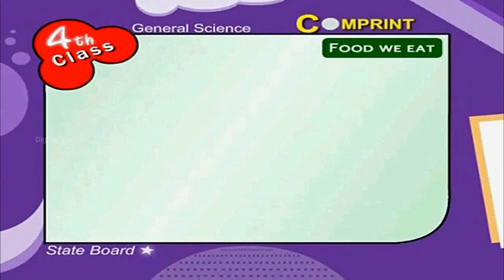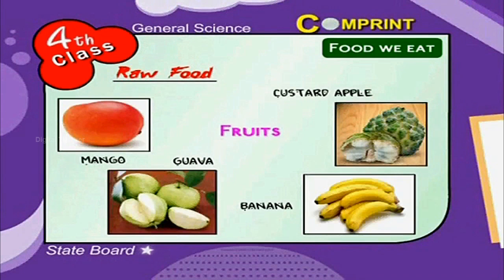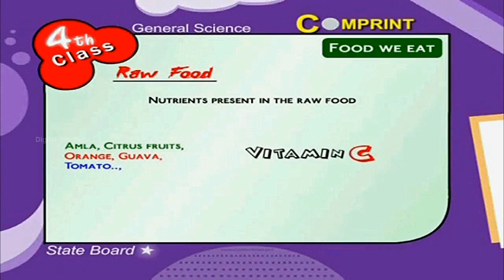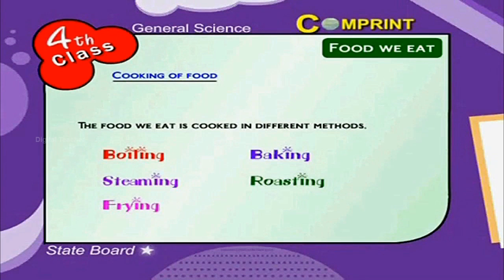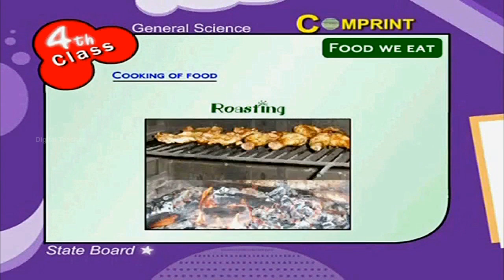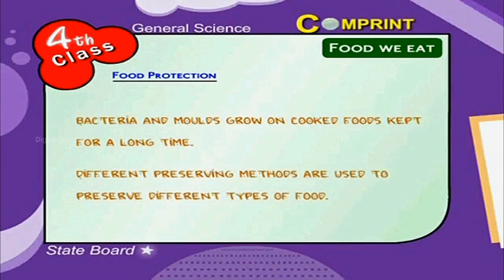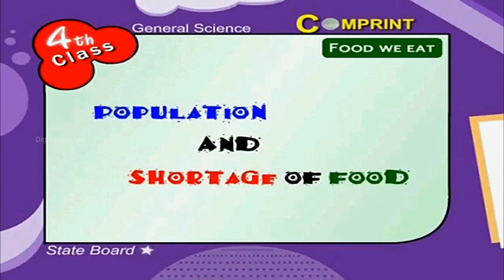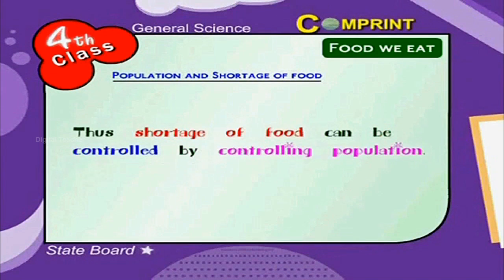Food We Eat | 4th Class General Science | Digital Teacher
Food We Eat, 4th Class General Science, English Medium. AP And Telangana State Syllabus Online by Digital Teacher.